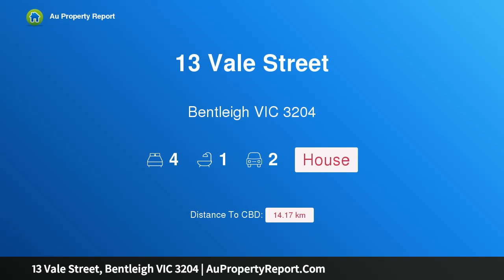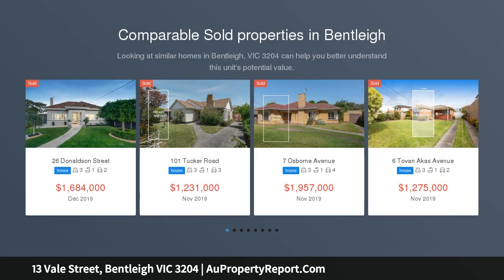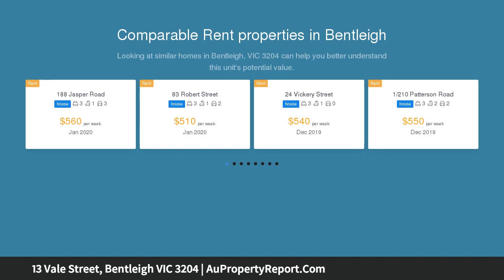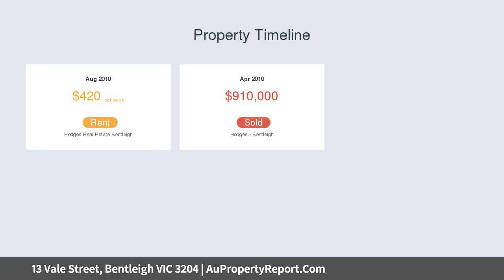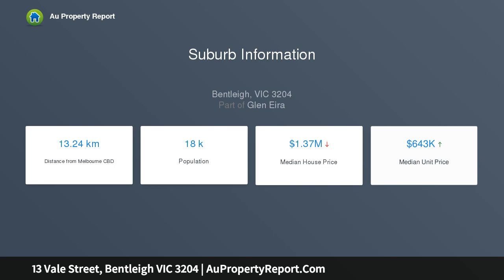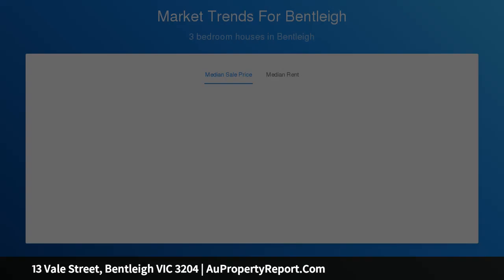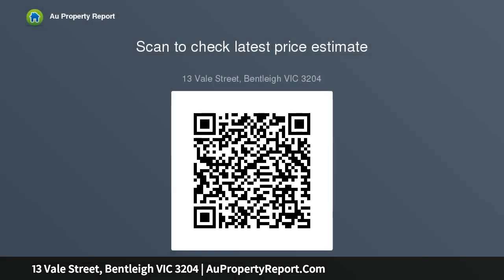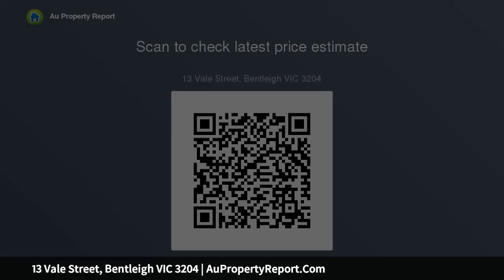13 Vale Street, Bentleigh VIC 3204 | AuPropertyReport.Com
13 Vale Street, Bentleigh VIC 3204
Property Type: house
Bedrooms: 4
Bathrooms: 4
Car Space: 2
Parks, School &amp; Centre So Close!  - Auction Unless Sold Prior!